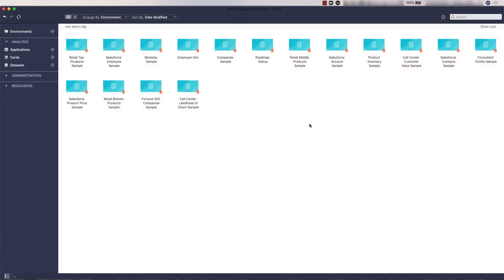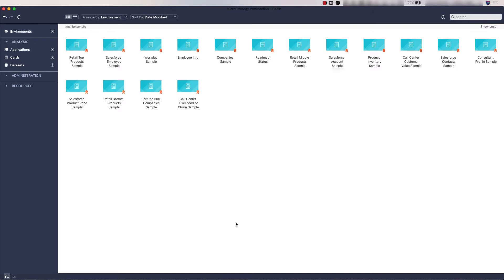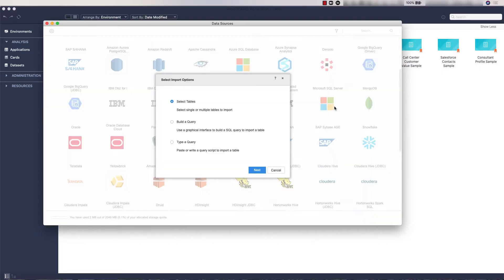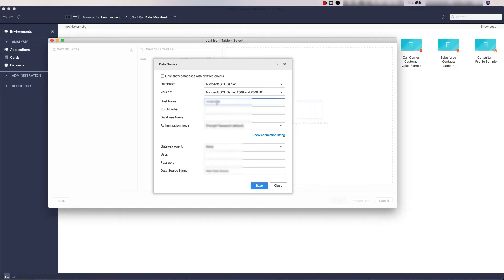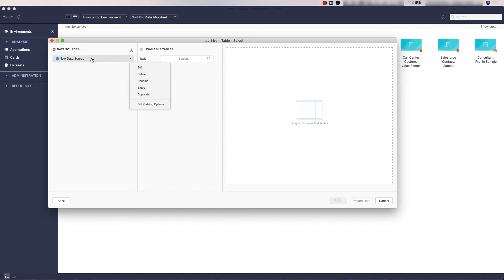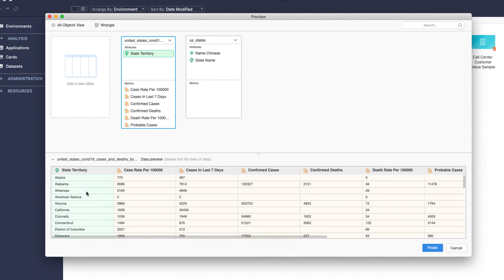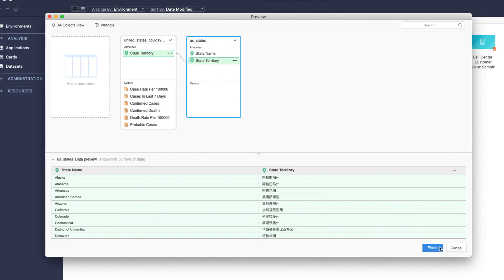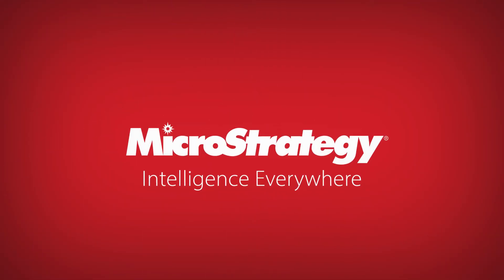Connecting to On-Prem Data Sources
Discover how to seamlessly leverage on-prem data in your HyperIntelligence cards.

In this video, we’ll show you how to connect with on-prem data sources and servers to integrate key data into your cards. As an example, we’ll walk you through how to connect with, prepare, wrangle, and import enterprise data stored in Microsoft SQL Server.

0:00 Connecting to On-Premises Data Sources
0:55 Importing Data from Microsoft SQL Server
1:55 Preparing Your Data for Import
2:33 Saving Your Imported Data for Easy Access

Have questions?